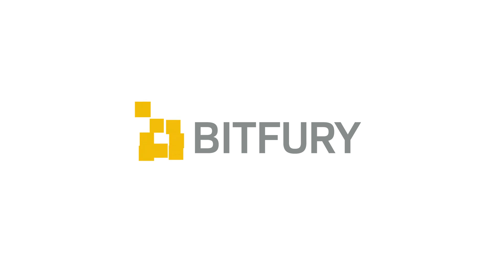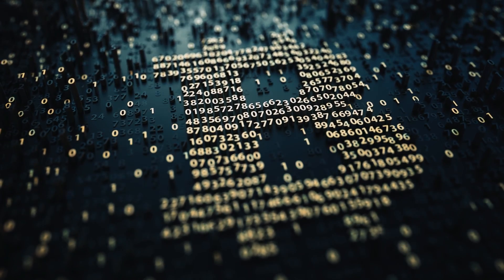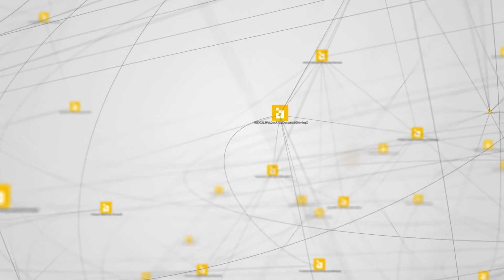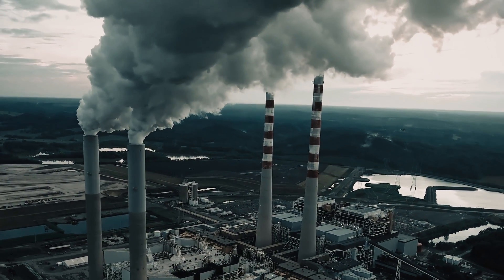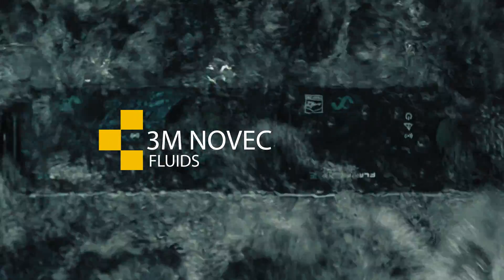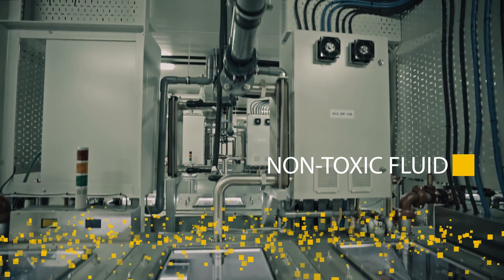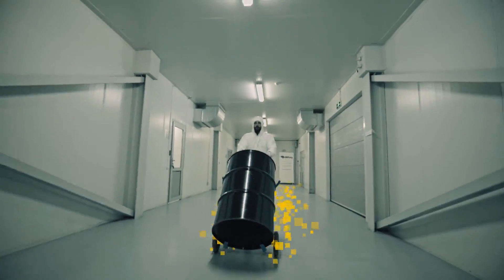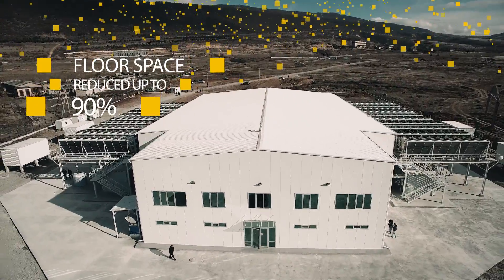Bitfury's Immersion Cooling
Learn more about immersion cooling, Bitfury's innovative datacenter solution for more sustainable and efficient bitcoin mining centers.